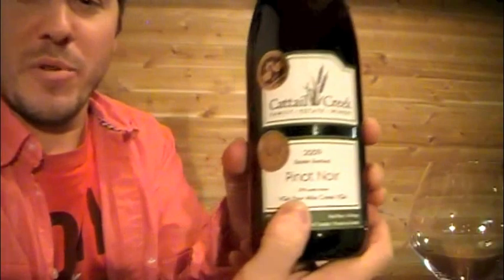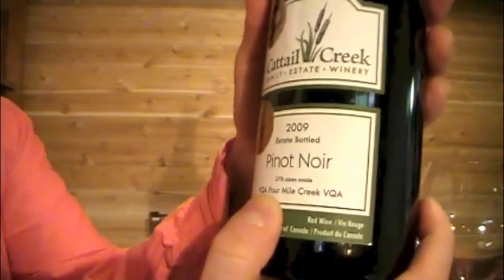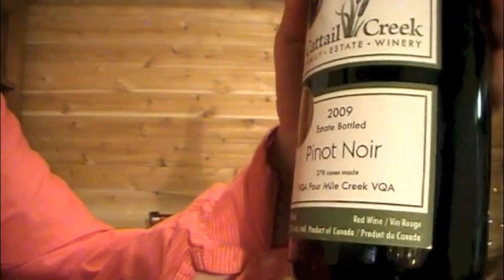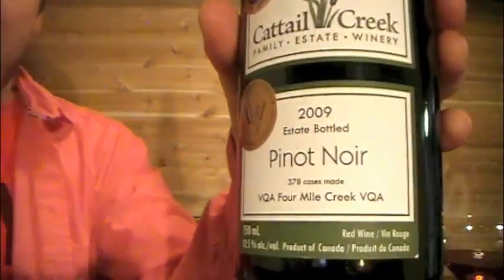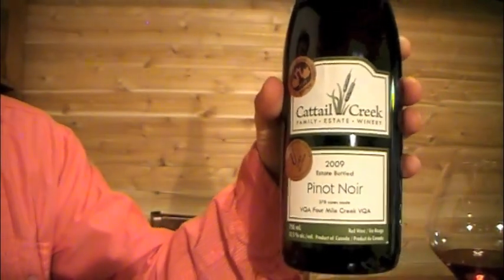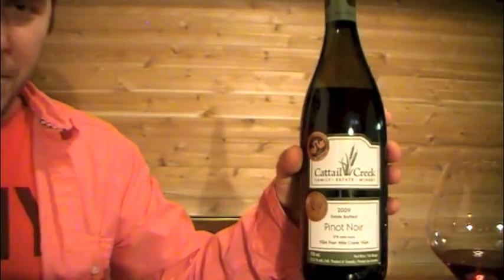Cattail Creek 2009 Pinot